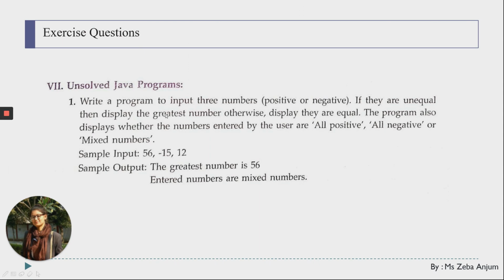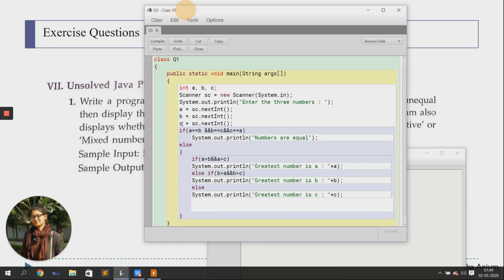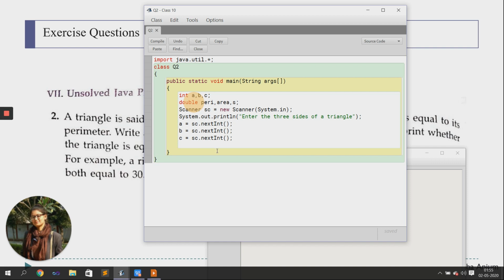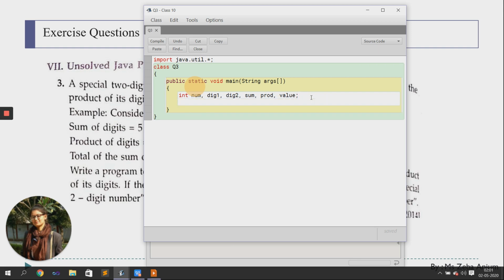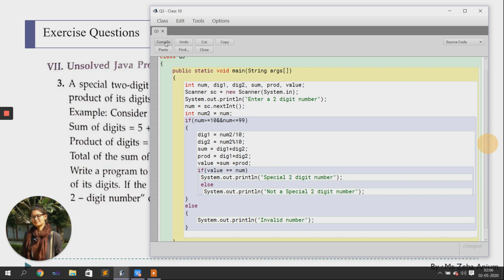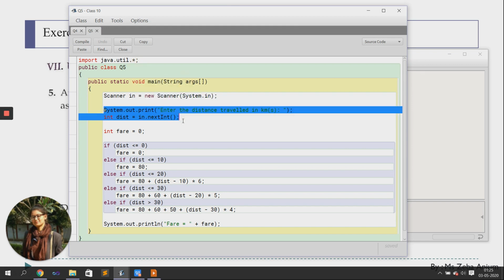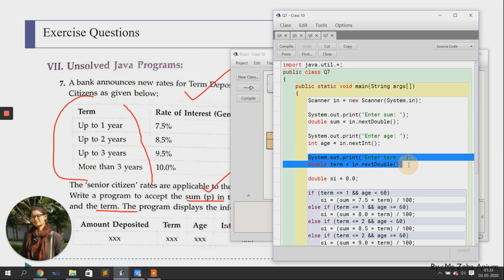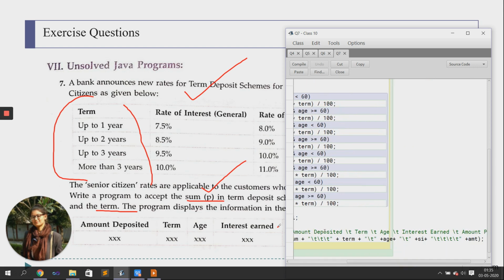Class X - ICSE Computer (Lec 14) - Unit_VII_Exercise(Part 3)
This Video Contains Part 7: Unsolved Java Programs (1-8) of Unit 7: Conditional Statements in Java.